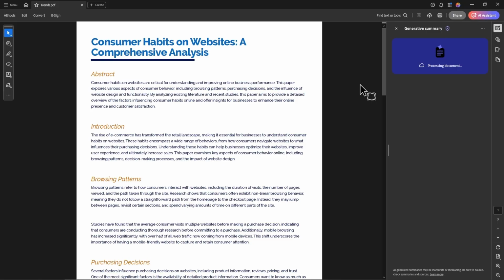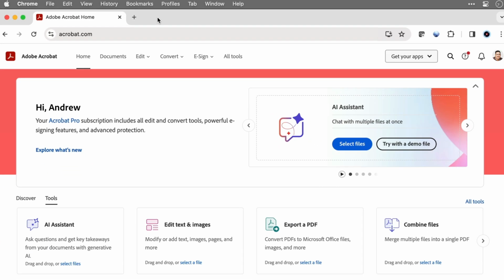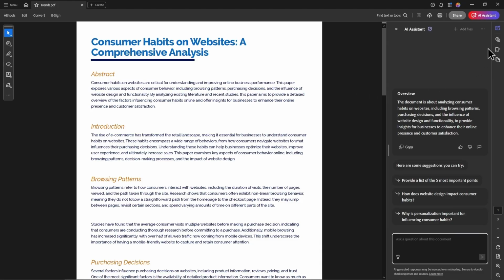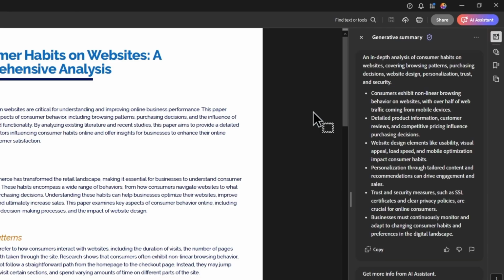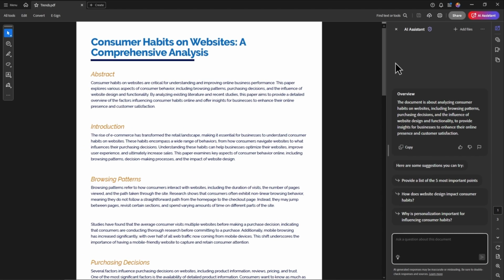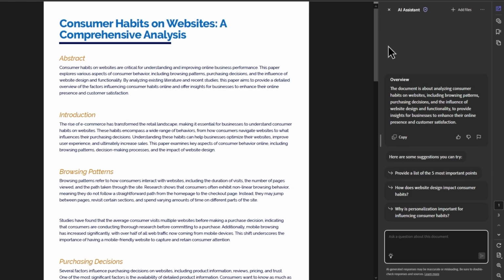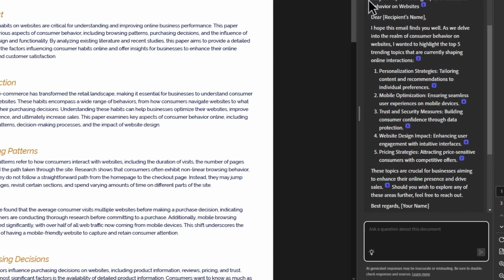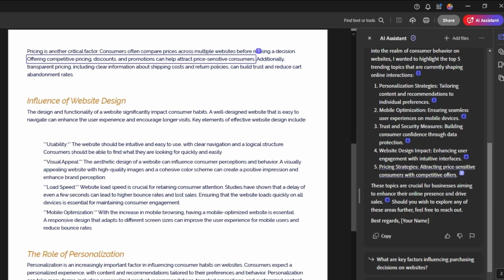Get Started with Acrobat AI Assistant | Adobe Acrobat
Meet Acrobat’s AI Assistant: learn how to ask questions, summarize content, generate ideas, and streamline your PDF workflows.

Content of this video:
0:00 Intro
0:56 Chat with your document

You can also view this tutorial on the Adobe Learn